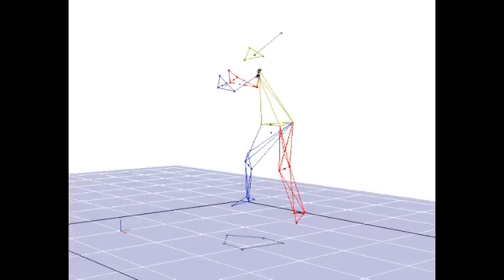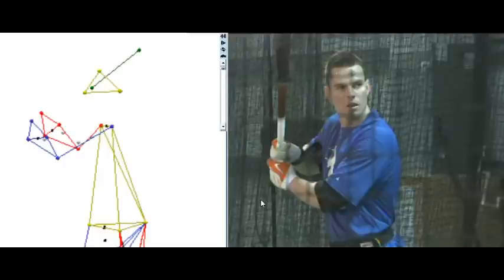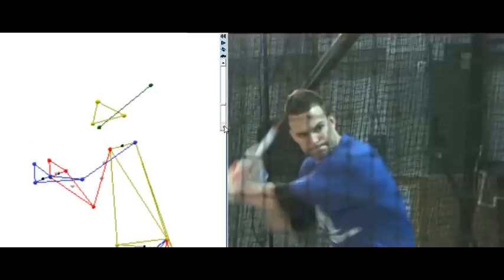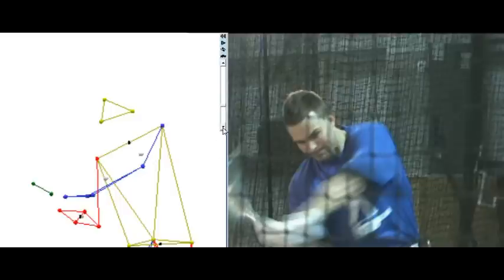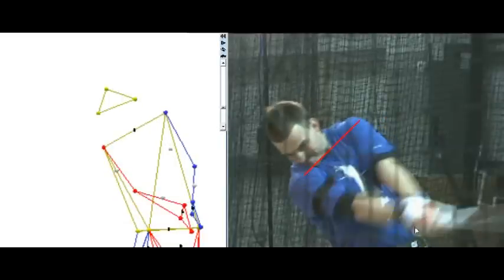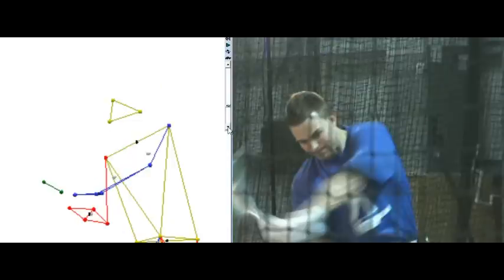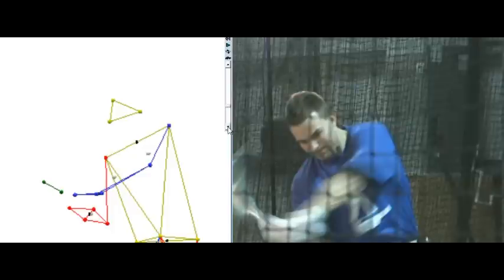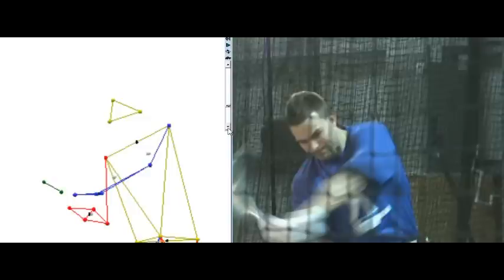Whip Effect part 2